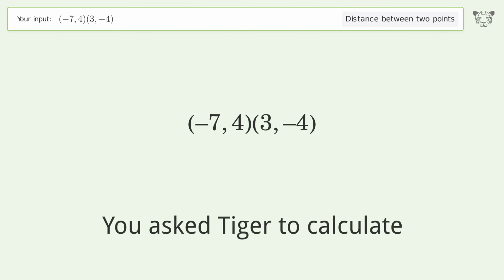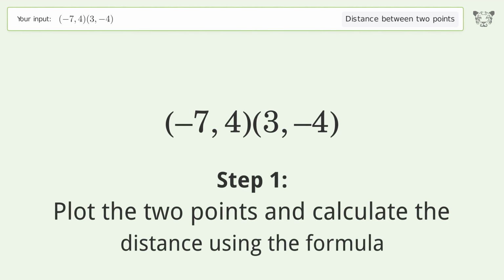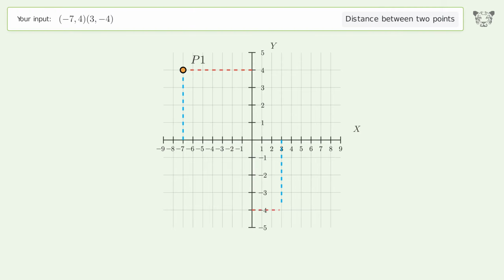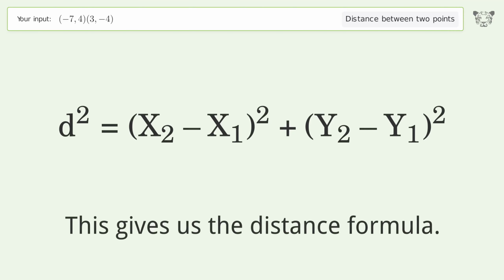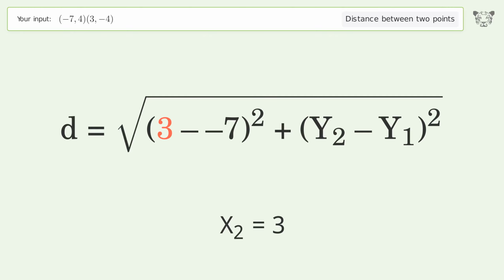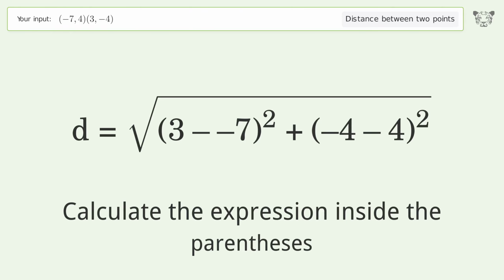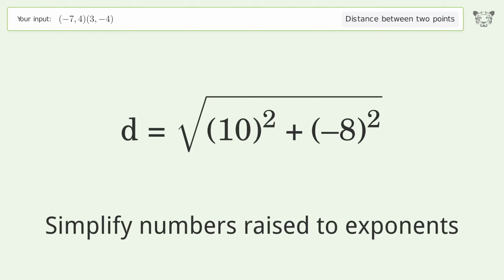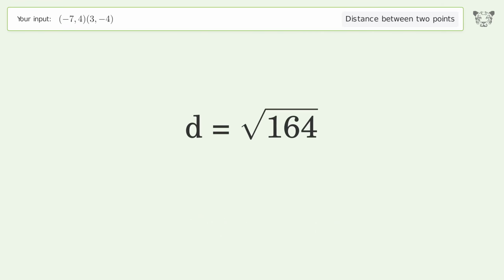Find the distance between two points p1 (-7,4) and p2 (3,-4): Step-by-Step Video Solution